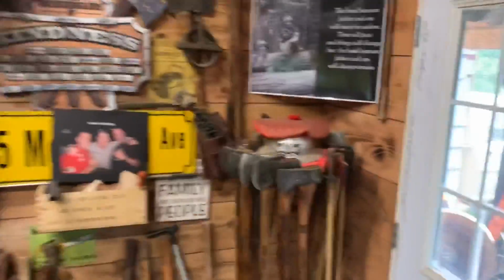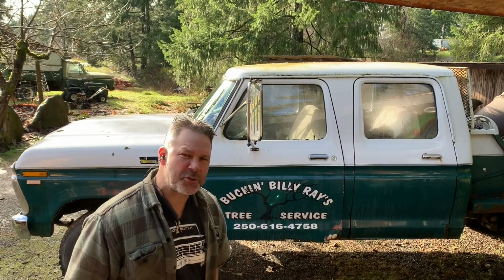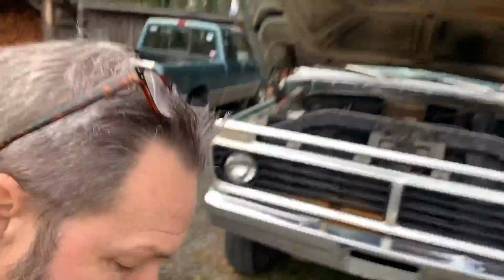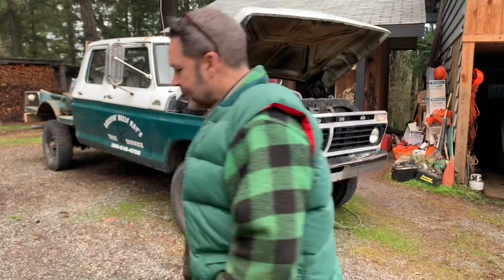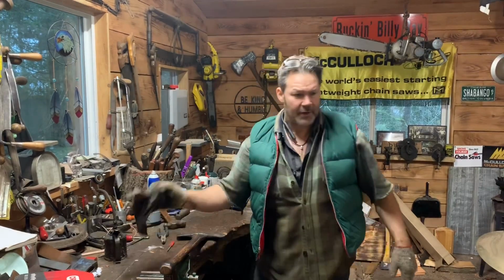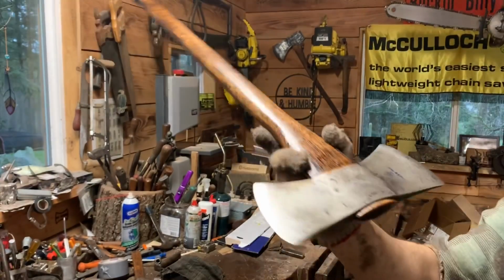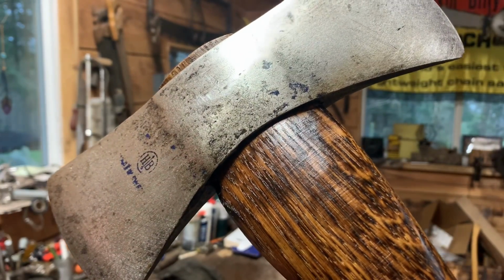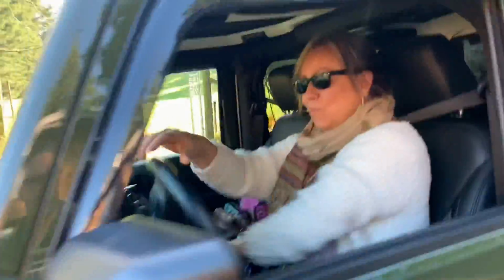My 1978 ford f 250 crew cab. The story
My 1978 Ford F250 crew cab. What a truck. The back bone of my tree service. here's a little history on it